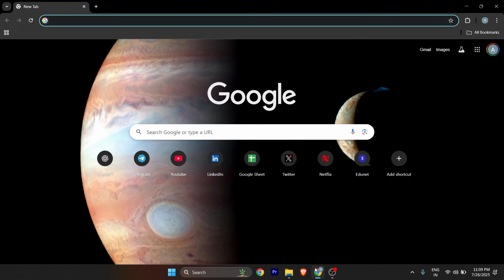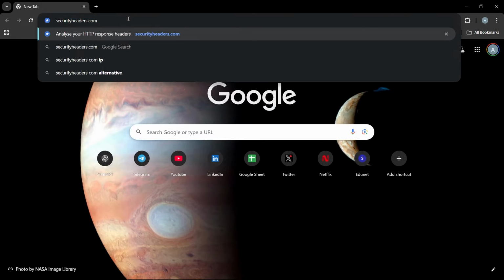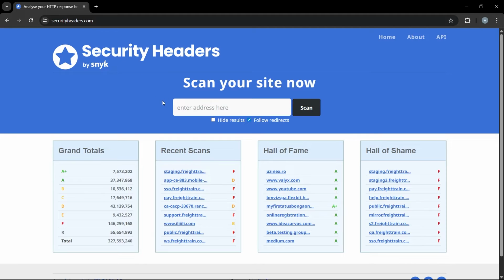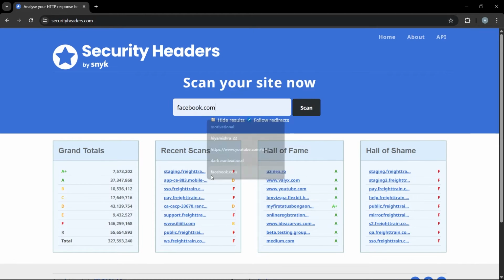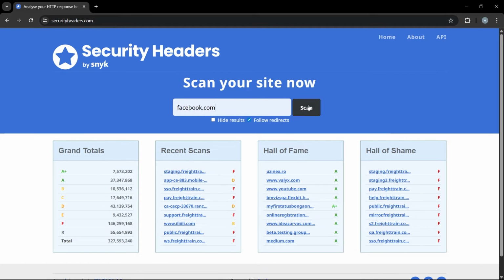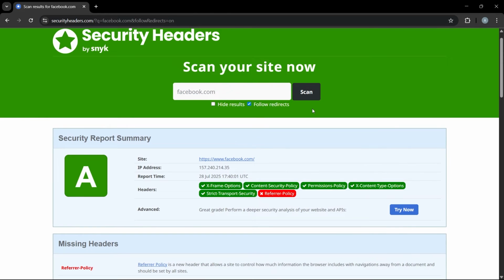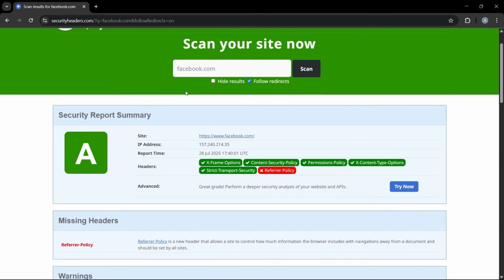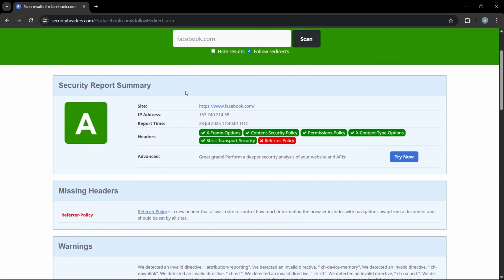How to Check the HTTP Headers of Any Website [easy]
Hey guys, in this video we're showing you how to check the HTTP headers of any website, a super easy and essential trick for developers, SEO experts, and anyone curious about how a website works. We'll introduce you to some fantastic, free online tools and the built-in browser developer tools that let you instantly see a website's server information, caching policies, and other important data. By the end of this tutorial, you'll be able to quickly inspect a website's headers to debug issues, verify security settings, and gain valuable insights into its configuration.